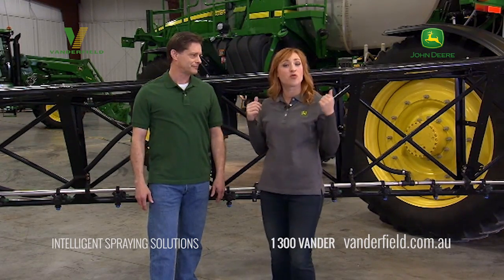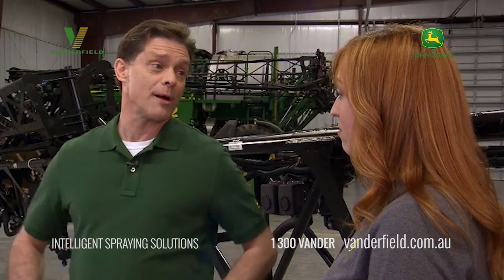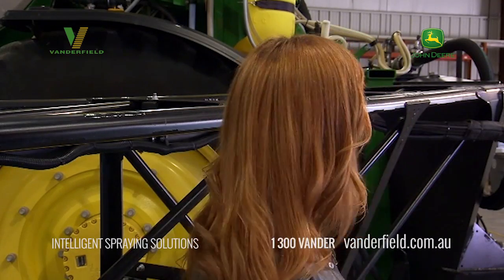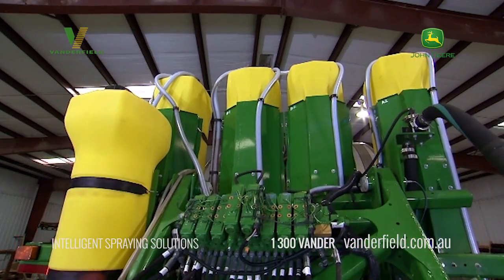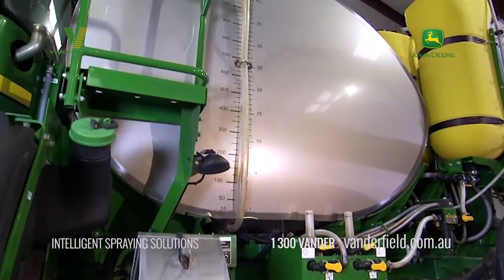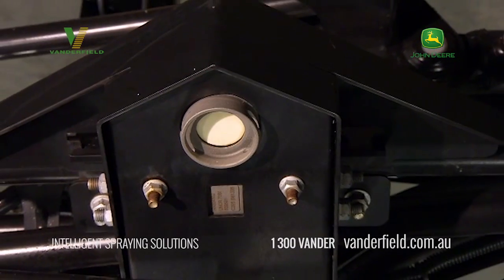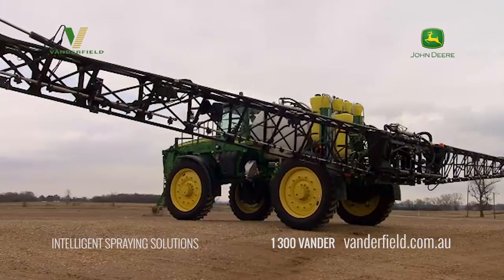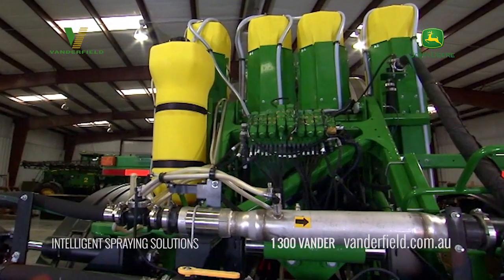Intelligent Spraying Solutions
1300 VANDER